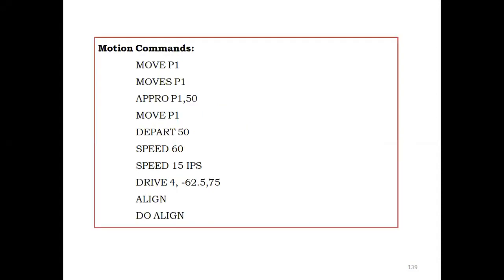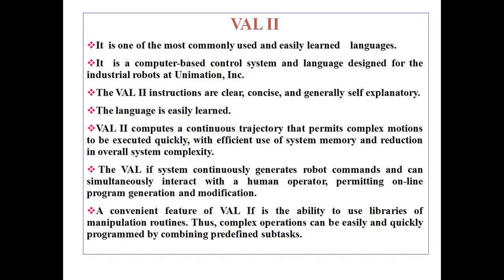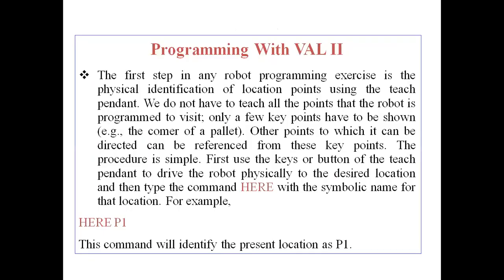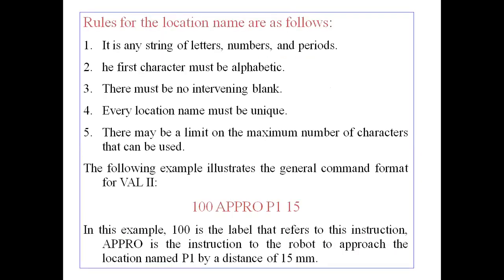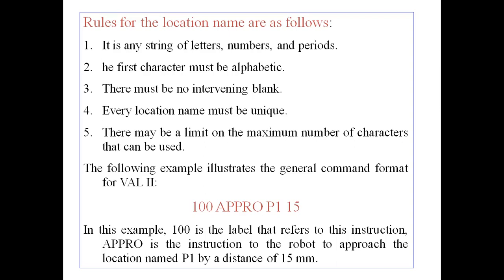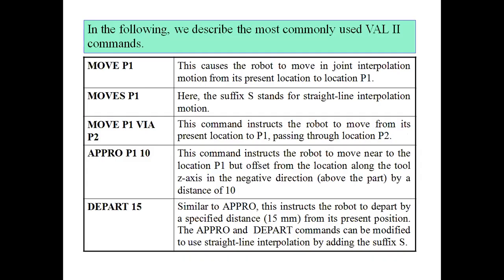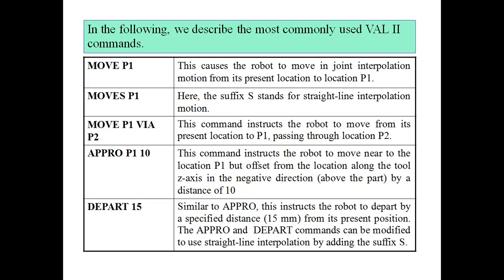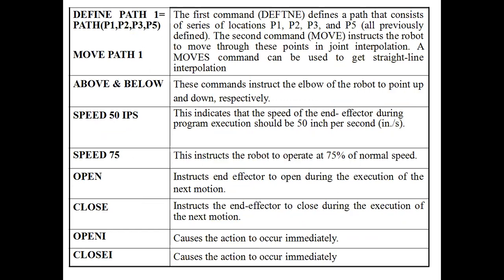RMVS UNIT 4 PART 6